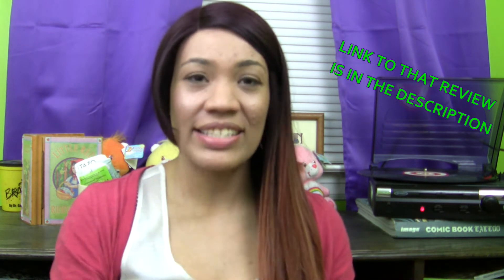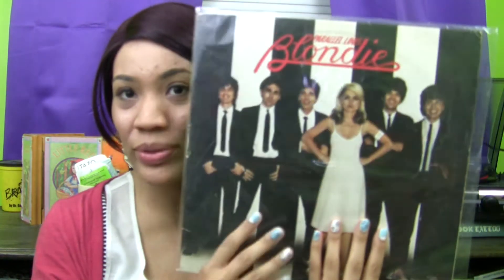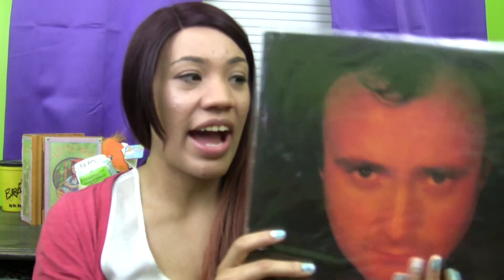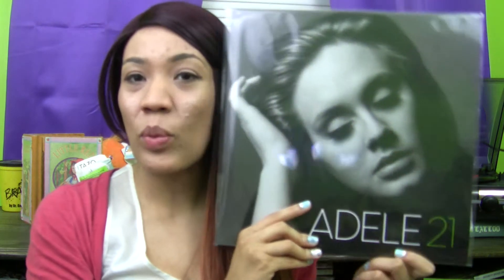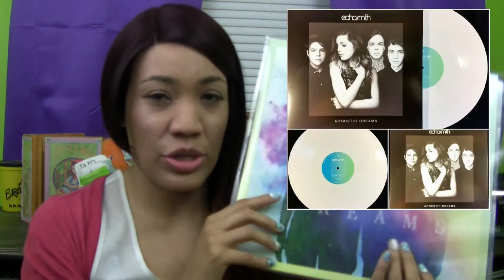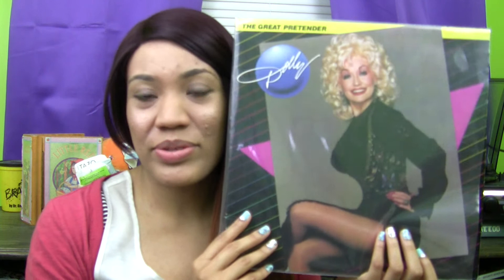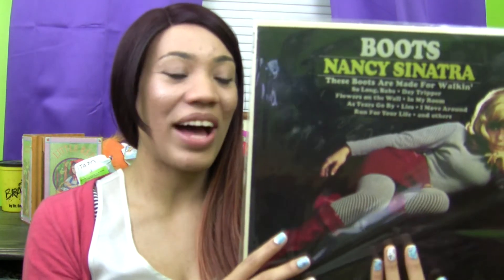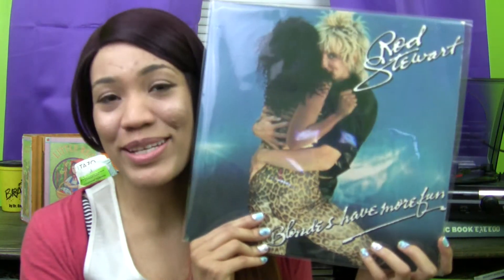My Vinyl Collection So Far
Just me sharing my thoughts on my little vinyl collection.